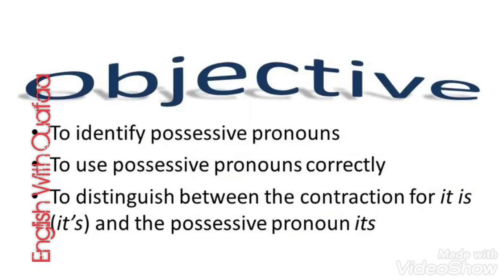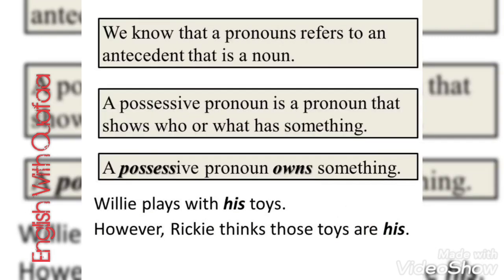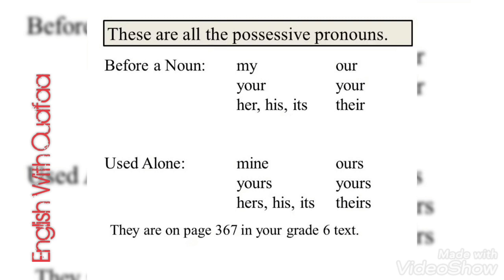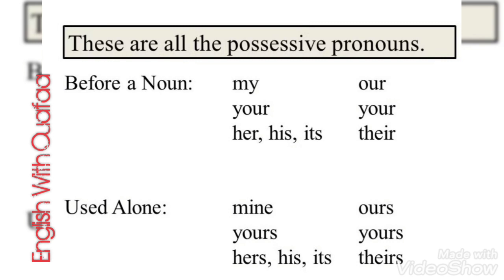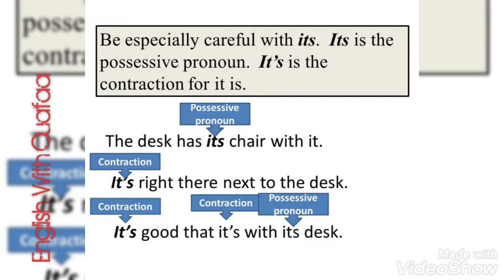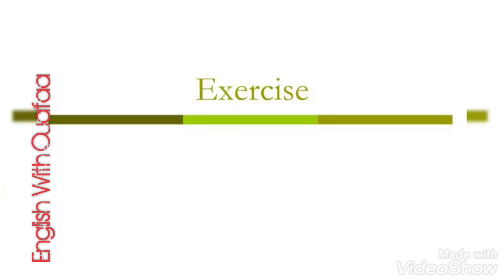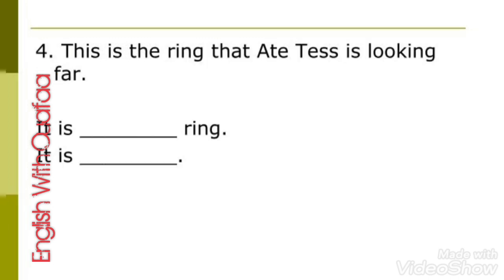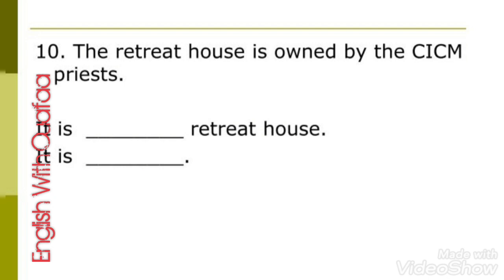Possessive_Pronouns_Lesson_For_ Common_Core_and_1st_Bac_Students#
this English grammar lesson is about possessive pronouns and the uses of possessive pronouns. through this lesson, you will get a better understanding of possessive pronoun.
instgram: belouiza ouafaa